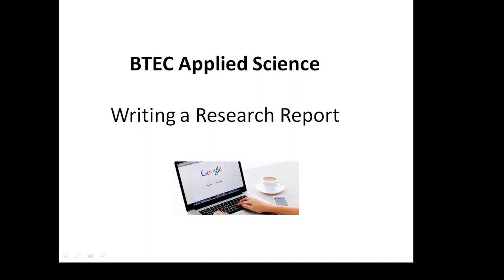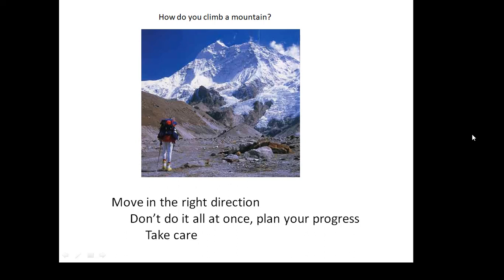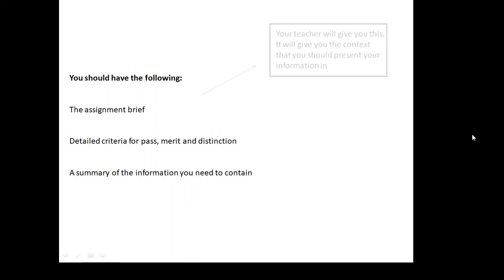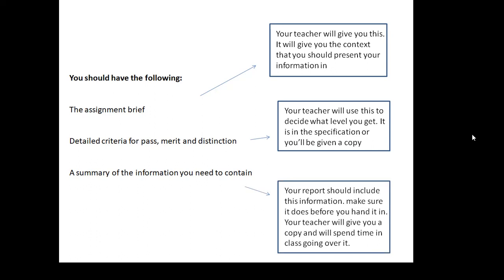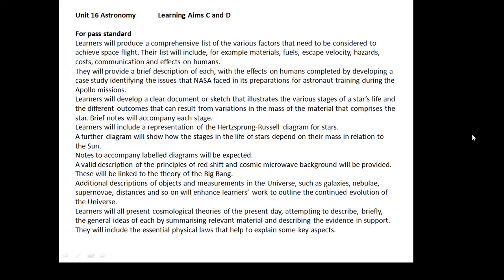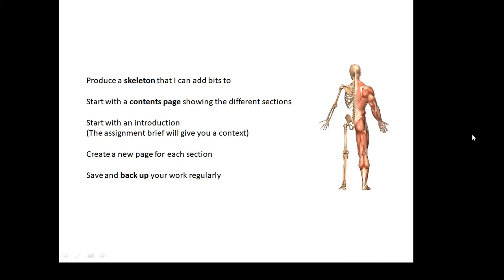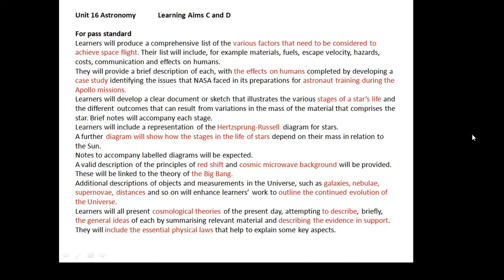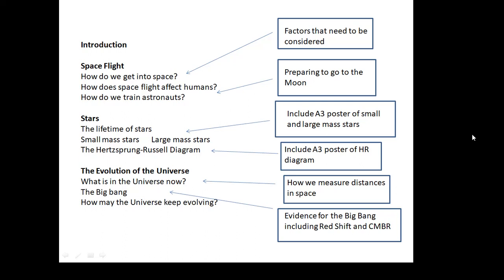BTEC Applied Science: Writing a research report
just a start